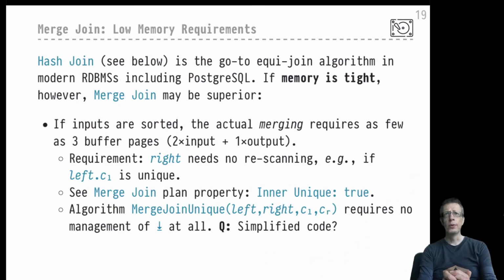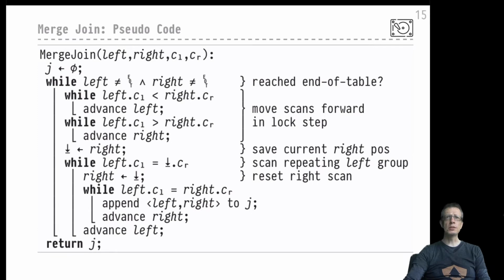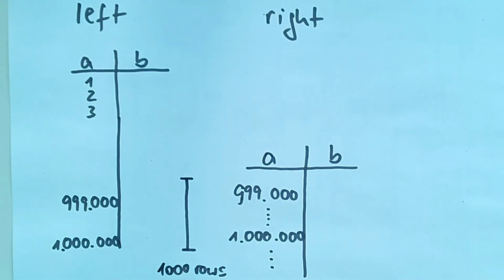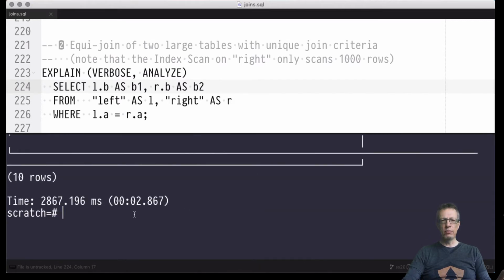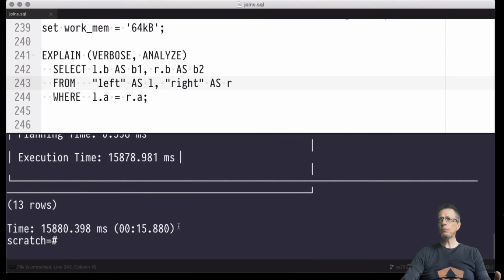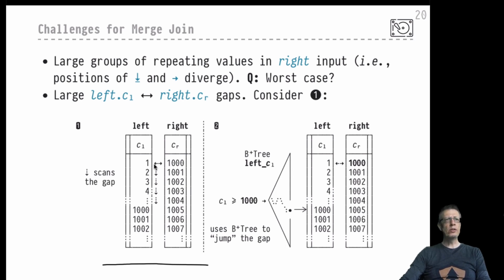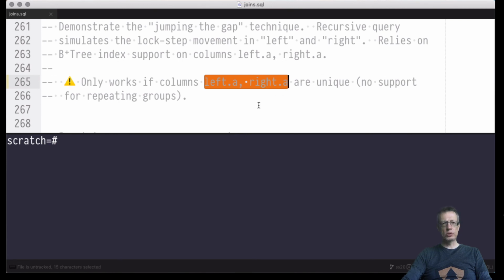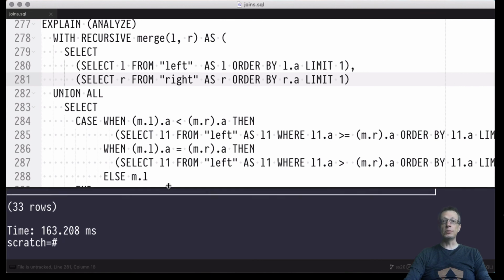DB2 — Chapter #12 — Video #70 — Merge join: low memory requirements, "jumping the gap"